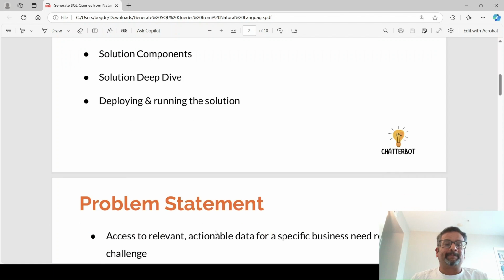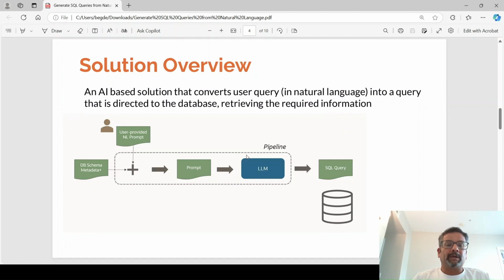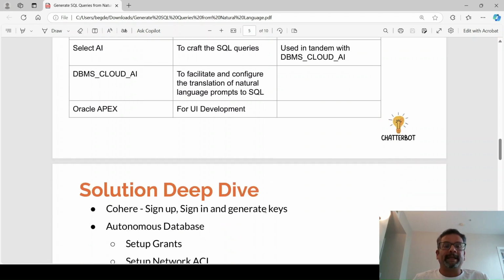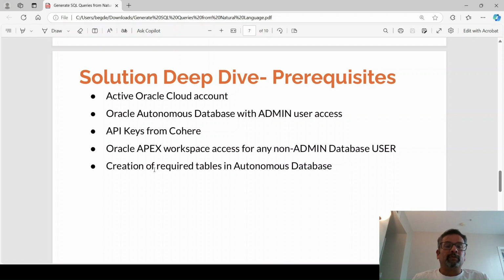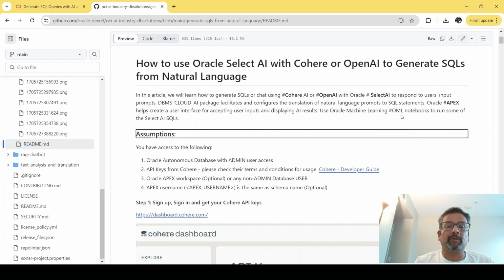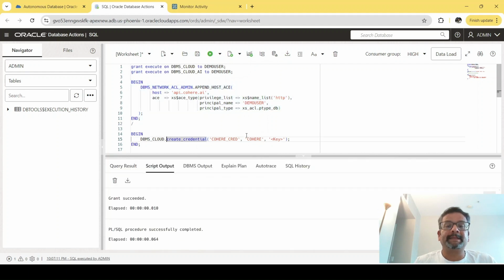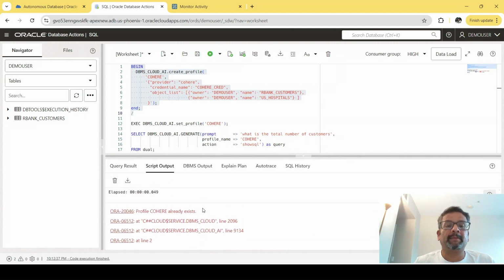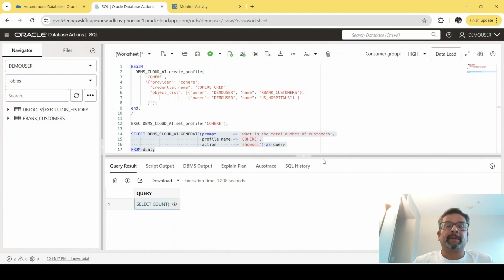Deep Dive- Generate SQL Queries from NLP using Oracle Autonomous Database Select AI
Title: Generate SQL Queries from Natural Language Using Oracle Autonomous Database Select AI

Description:

Welcome to our deep dive into generating SQL queries from natural language using Oracle Autonomous Database Select AI! In this video, we’ll walk you through the entire process, covering all the essential steps and prerequisites to set up this powerful solution.

🔍 What You'll Learn:

An overview of Oracle Autonomous Database Select AI
Solution Overview
Solution Components
Solution Deep Dive
Running & Deploying the Solution

📋 Prerequisites:
Before diving in, ensure you have:

An Oracle Cloud account
Basic knowledge of SQL
Familiarity with natural language processing concepts

Share your thoughts or questions in the comments below!